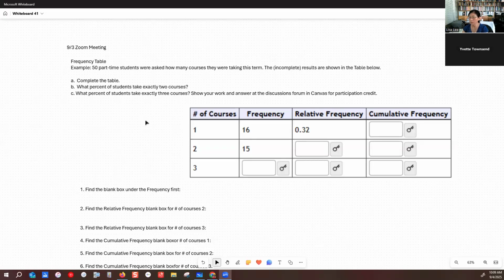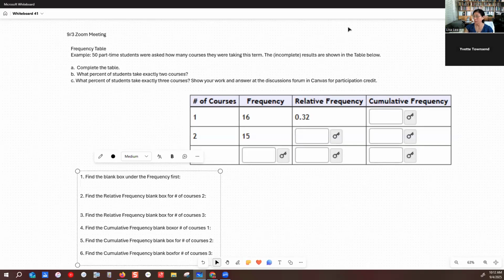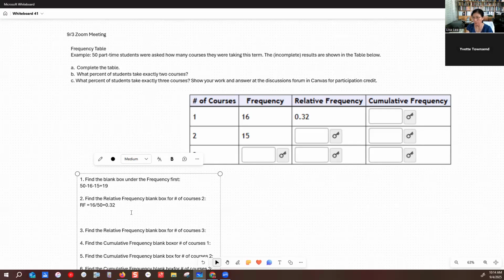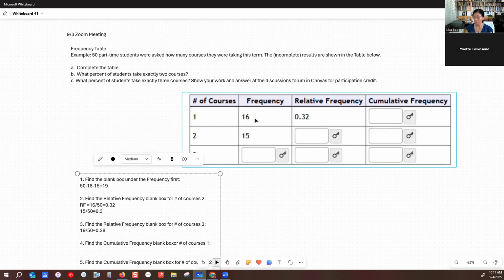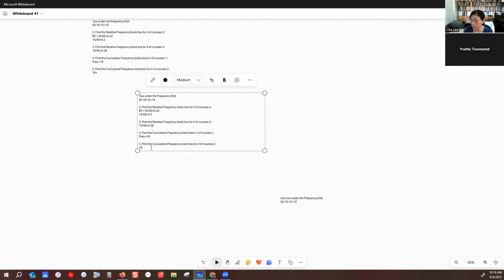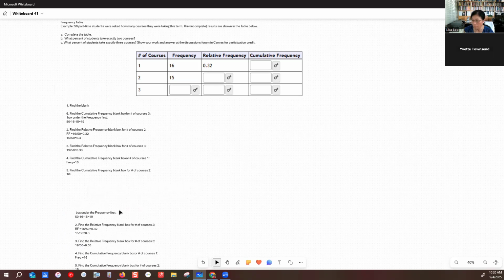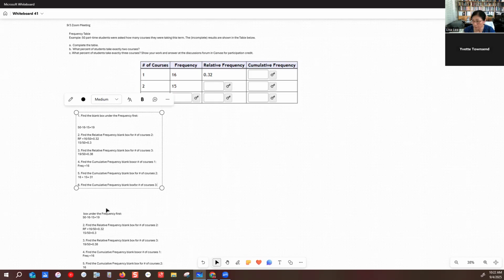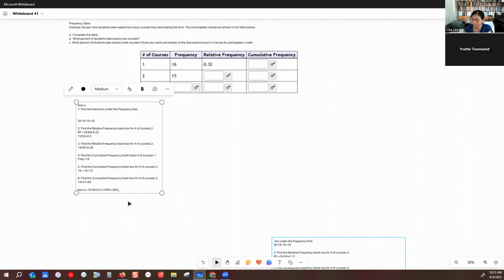Frequency Table for 9/3 zoom meeting